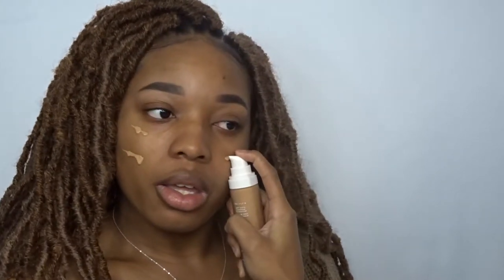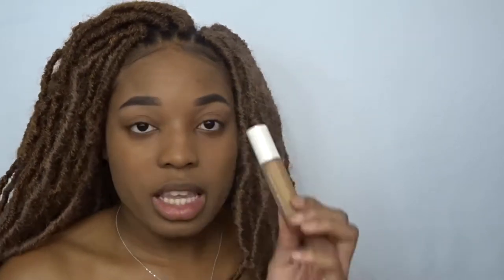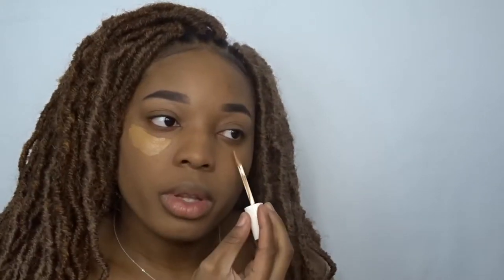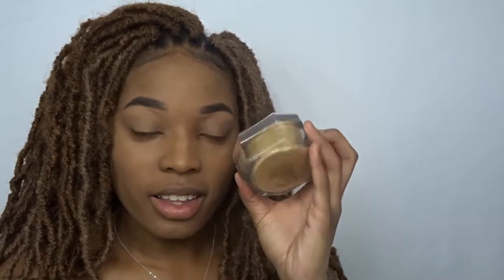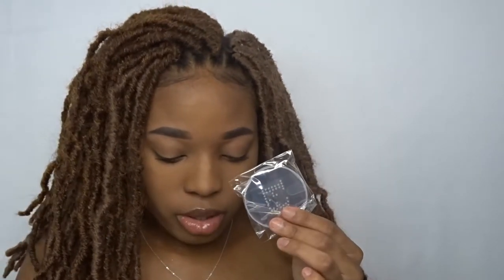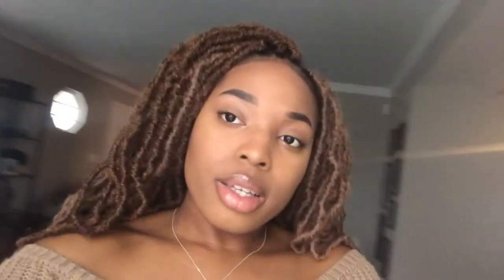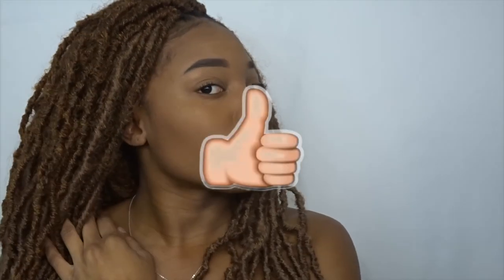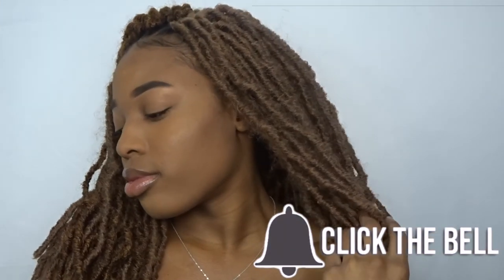NEW FENTY REVIEW FT. POWDER & CONCEALER! || KALAHDENESE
Age?-19

What kind of camera do you use?- Sony Cybershot DCS HX80
What do you use to edit your videos?- Final Cut Pro